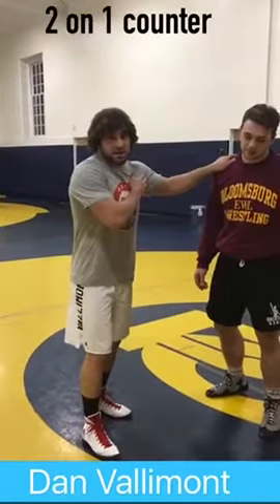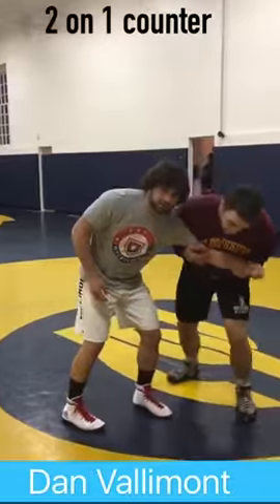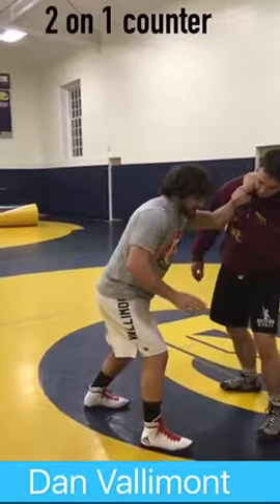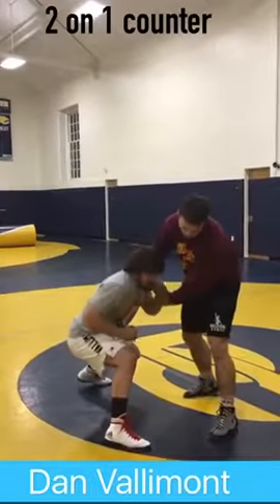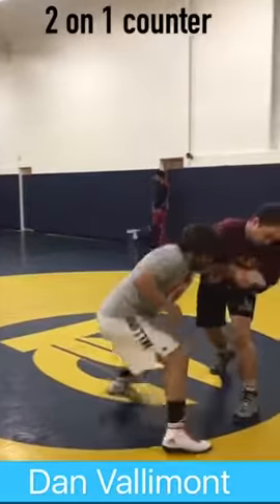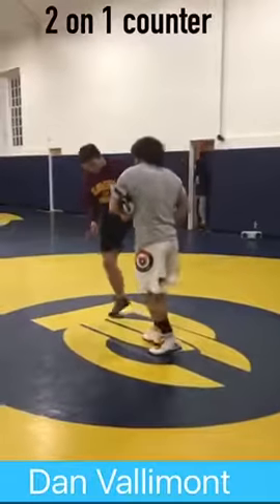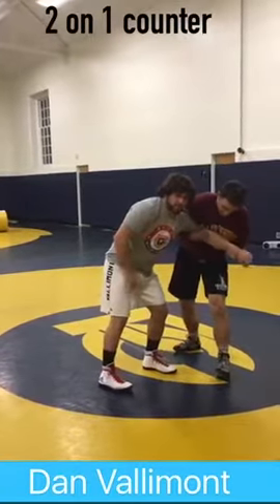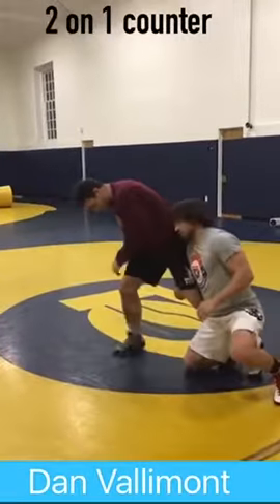Dan Vallimont: 2 on 1 counter to single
Use this counter from a 2 on 1 to get to a single leg.